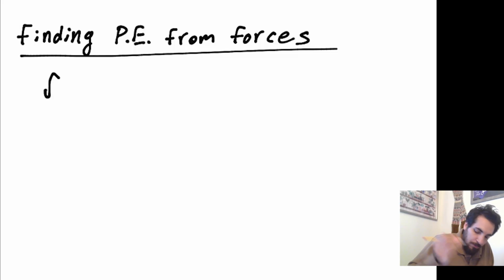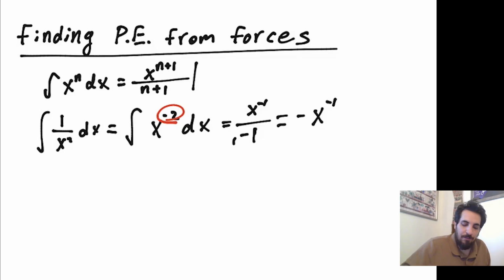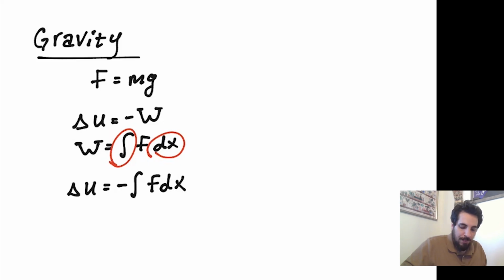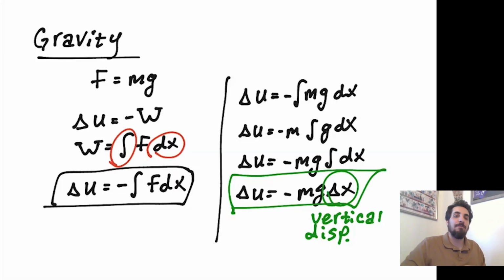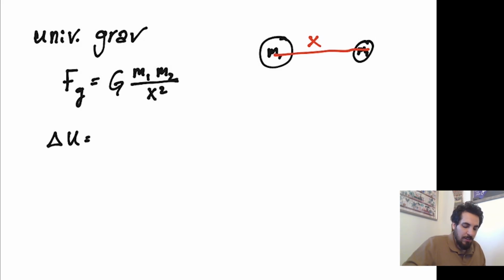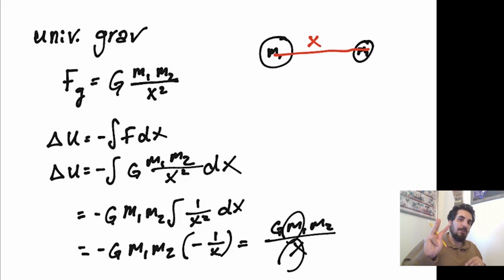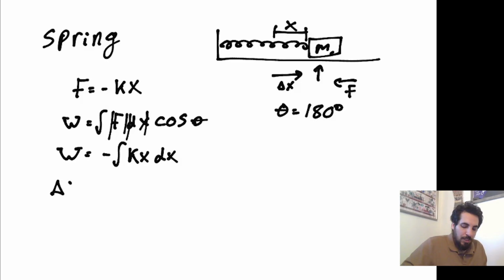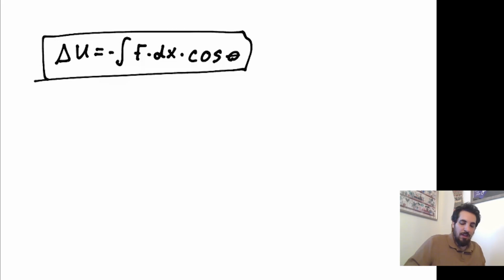Energy 3: Determining Energy From Forces